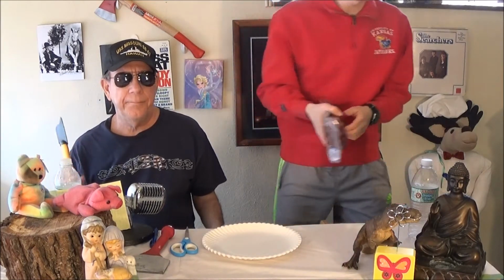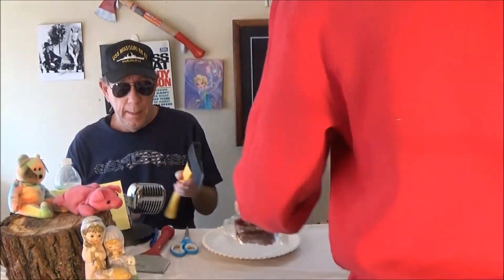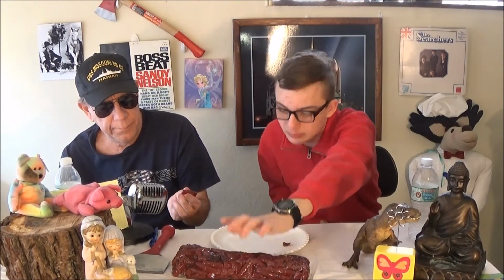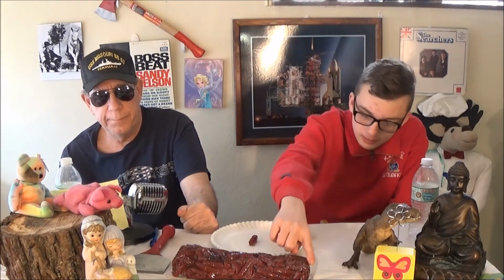sugar river turkey jerky bits